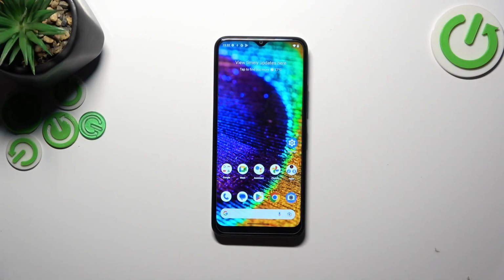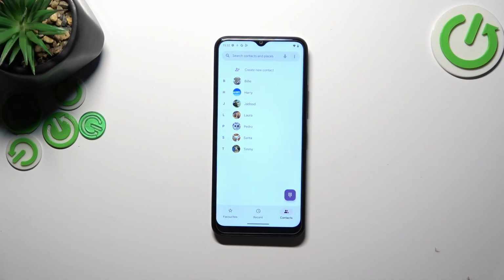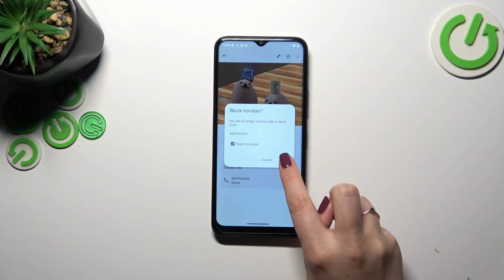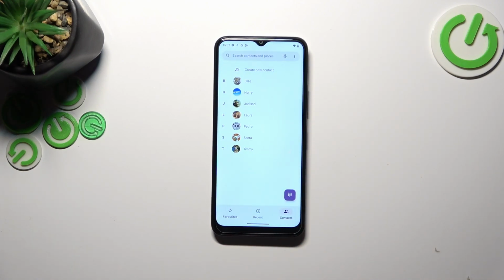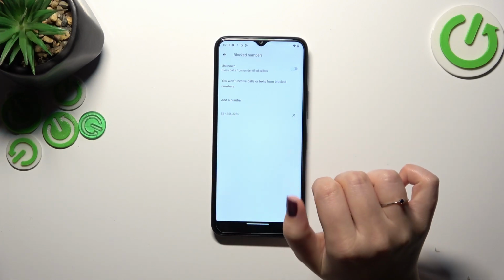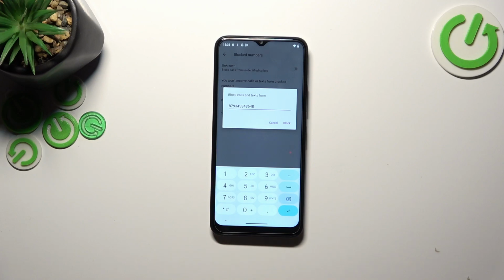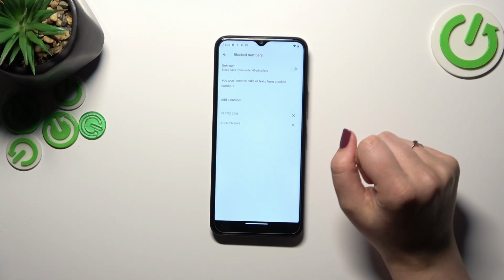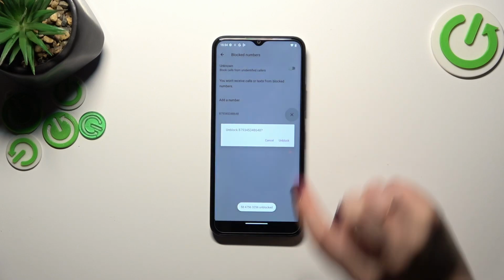How to Block a Mobile Phone Number on a NOKIA C32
Learn how to blacklist and block nuisance callers on your NOKIA C32 in this simple step-by-step guide. Whether it's telemarketers, spam calls, or unwanted contacts, we'll show you how to easily set up call blocking and stop them from bothering you. Take control of your phone and enjoy a peaceful experience with our blacklisting tutorial. Keep your NOKIA C32 free from unwanted interruptions!

How to blacklist a phone number on a NOKIA C32? How to add a mobile phone number to the blocklist on a NOKIA C32? How to restrict the phone number from calling me on a NOKIA C32?